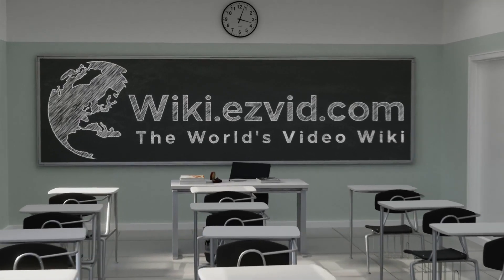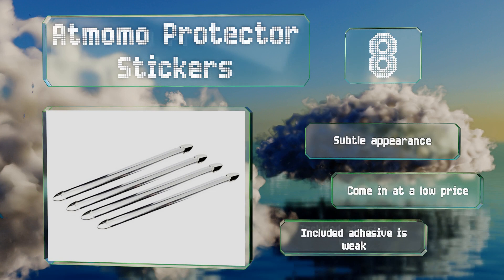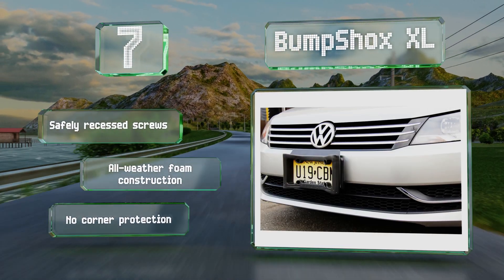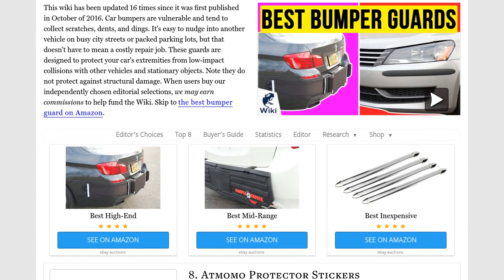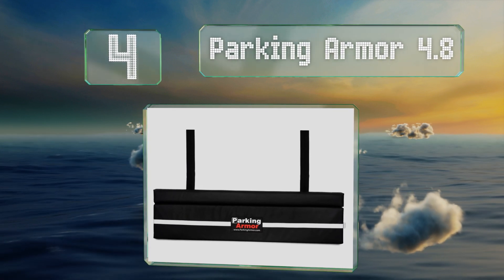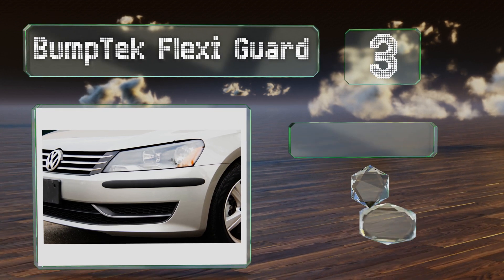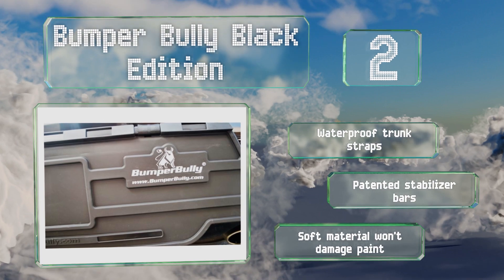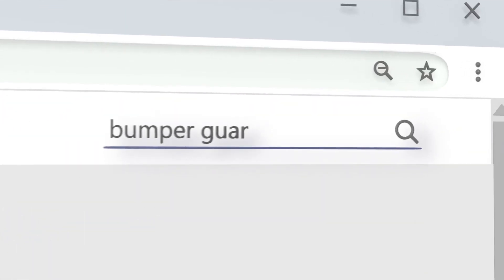8 Best Bumper Guards 2020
Our complete review, including our selection for the year's best bumper guard, is exclusively available on Ezvid Wiki.

Bumper guards included in this wiki include the luv-tap bg001, bumpersafe 98, bumper bully black edition, parking armor 4.8, bumpshox xl, bumptek flexi guard, atmomo protector stickers, and bumperbadger hd edition.